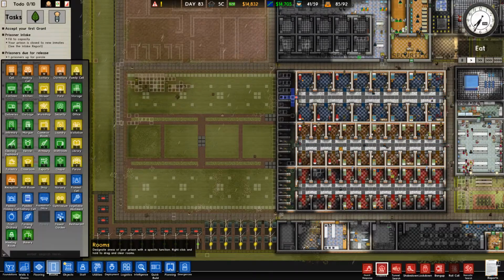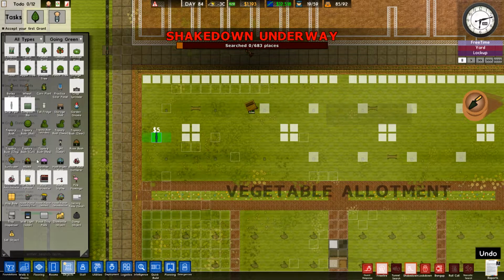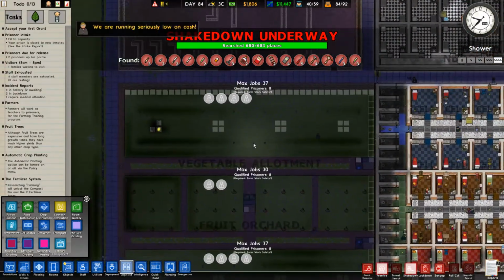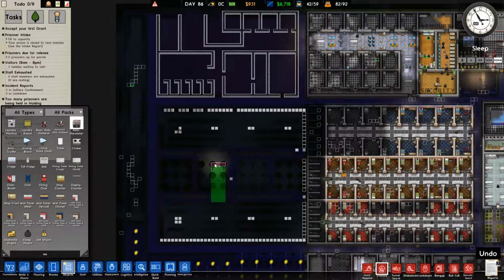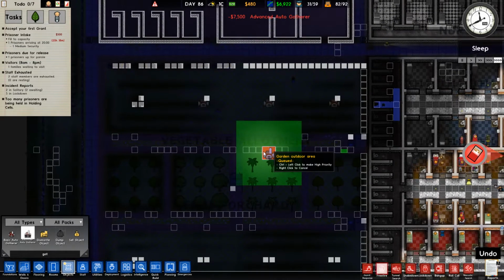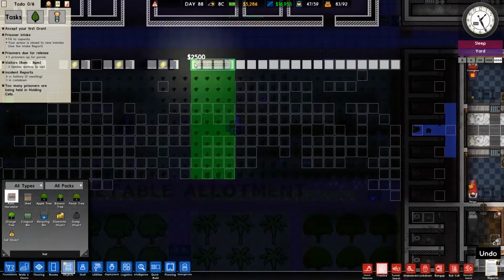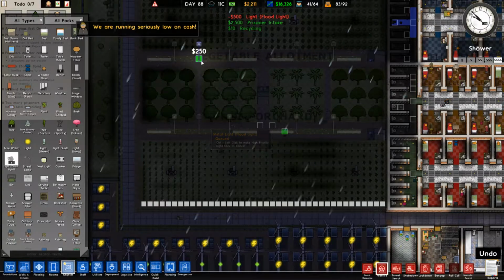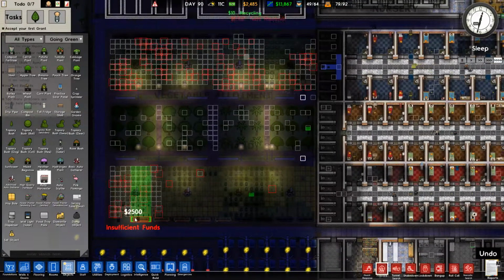Automated Farms! | Prison Architect: Grantless Gals Episode 15 - Female Prison Second Chances DLC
Another episode where it's mostly waiting around for the money, as setting up OPTIMAL Automated Farms is expensive, especially when you don't have a lot of money available on a daily basis.
I also grow tired of out Legendary prisoner, so I seal off the Solitary as I tell a short story about the daughter of Torpa Stenhus in Sweden.

Female Prisoners
Warden Rita
Starting Grant $30.000 (default before the Second Chances DLC)
NO Grants
NO Forests
NO Selling of a previous Prison
NO Wild Growth Mutator
NO Bankloan
No Selling of Shares
NO Savefile Editing